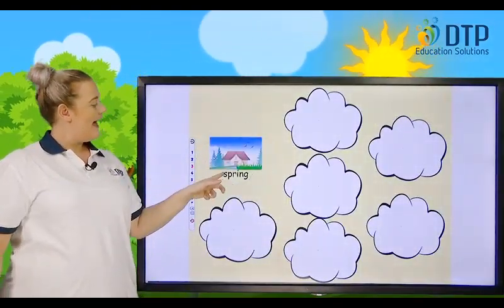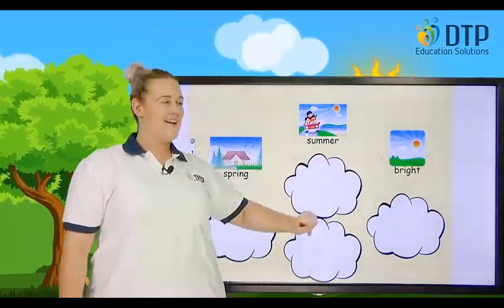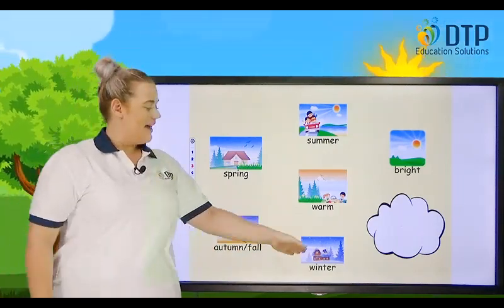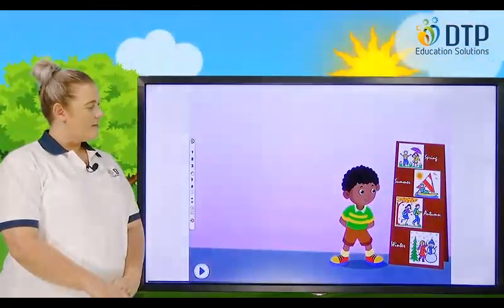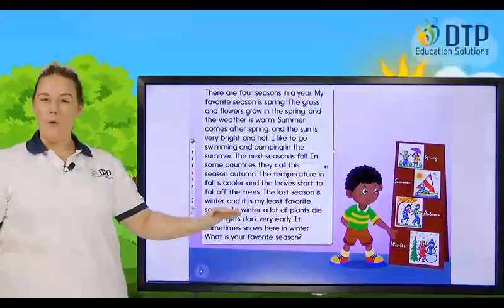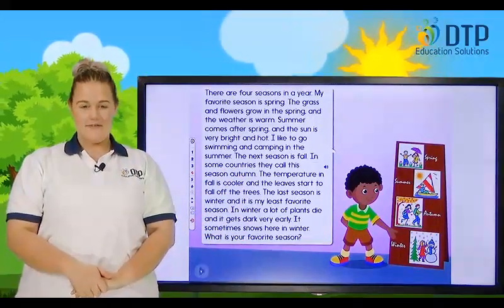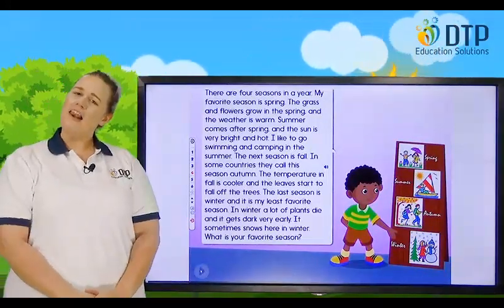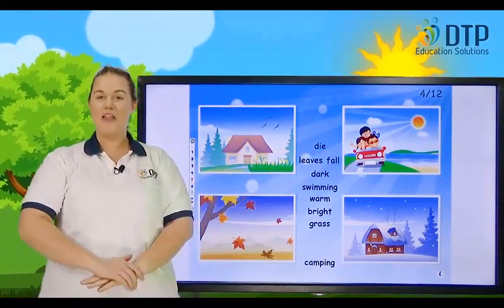I learn smartstar theme 5 lesson 4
(Tiếng Anh tăng cường I learn smarstar lớp 5)
Note: Xin hãy chia sẽ đến mọi người biết để cùng tham gia học tốt Tiếng Anh, Học viên được học qua giáo viên người bản xứ.